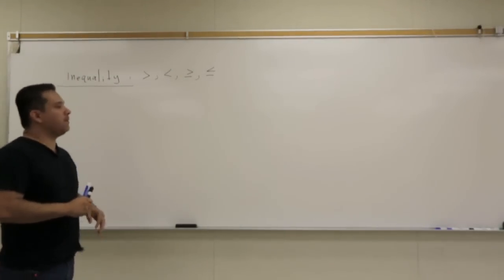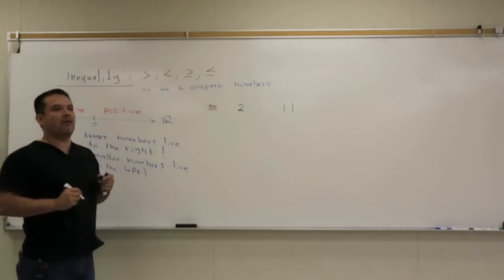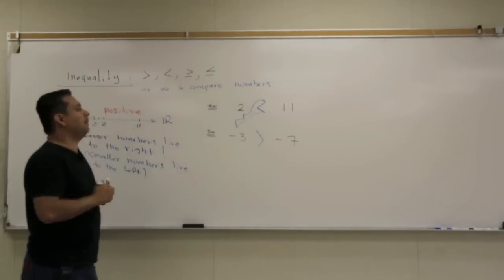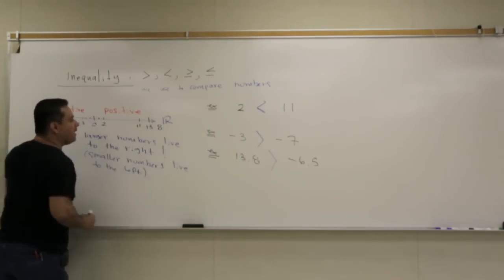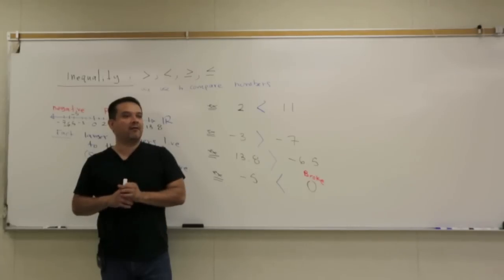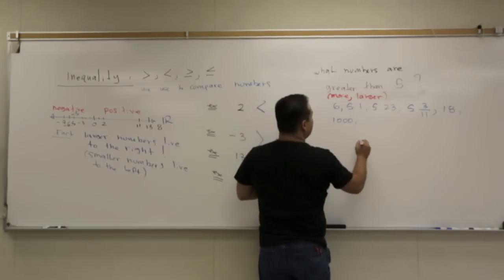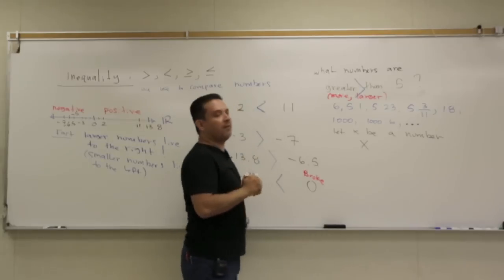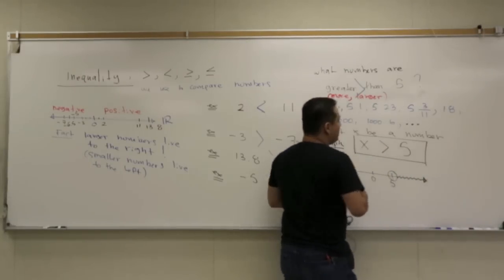Solving Linear Inequalities part 1